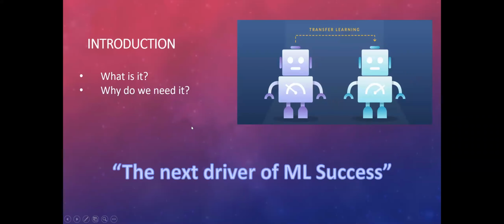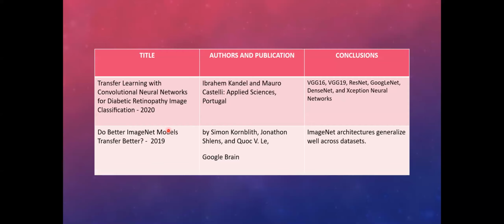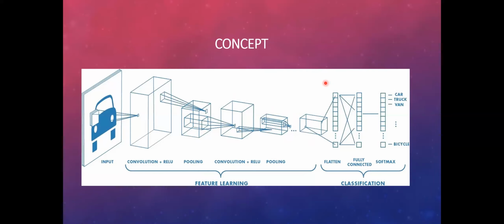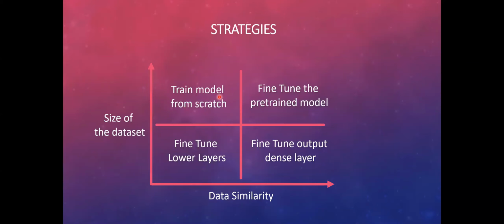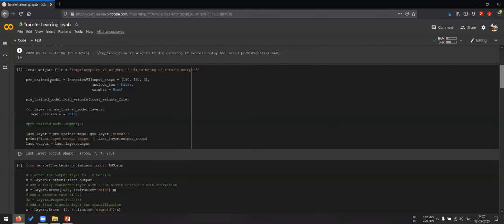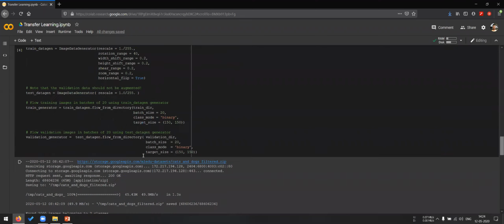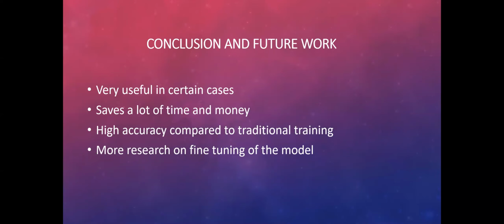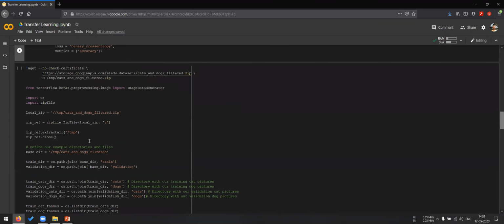16CS056 - Technical Seminar